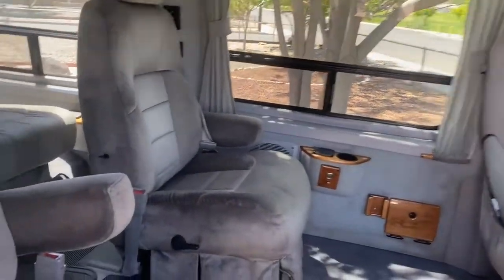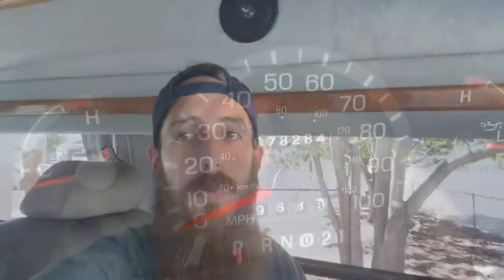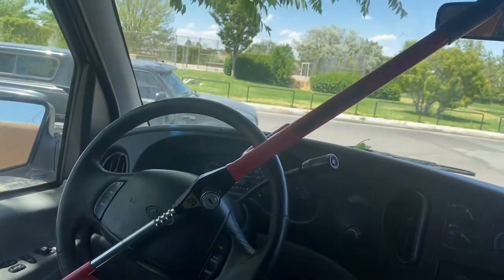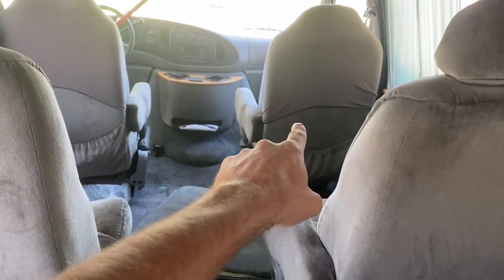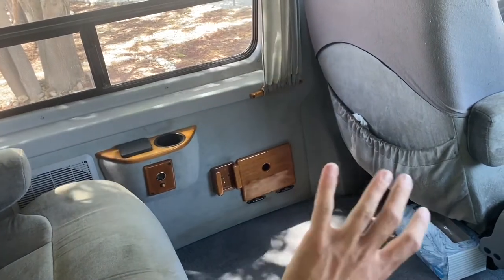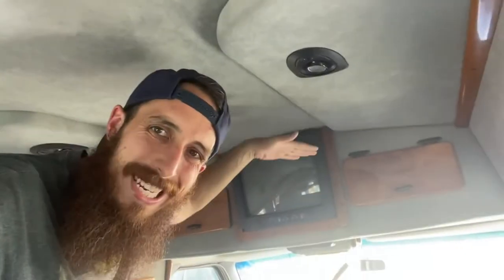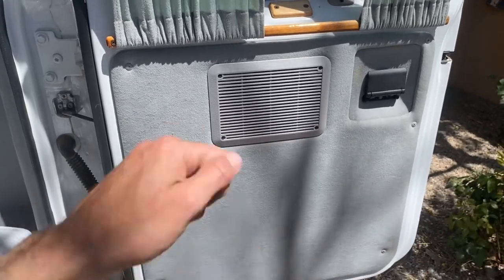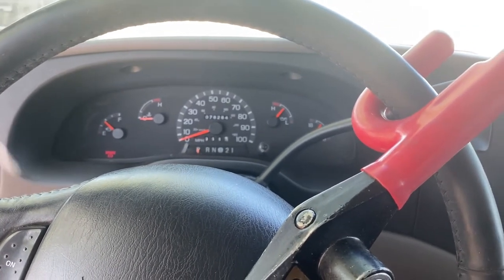I Bought A Van To Live The Van Life (Vanlife Tour)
What is going on everybody! So I did the thing and bought a van. It has a lot of work to do on the conversion to get it livable but I intend to go full time vanlife as soon as possible! I can't wait to start working on this bad boy. It is a 1998 Ford Econoline conversion van with only 78,000 original miles!

Hey! I'm using Acorns and I love how easy it is to save and invest for my future. Join me and you'll get a free $5 investment!

Join Robinhood with my link and we'll both get a free stock 🤝